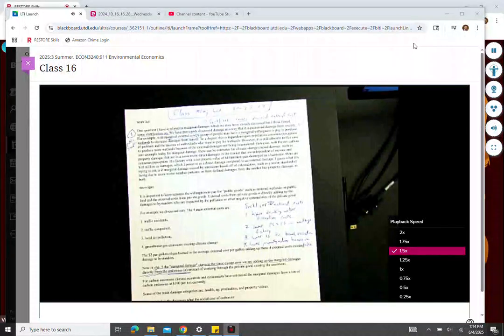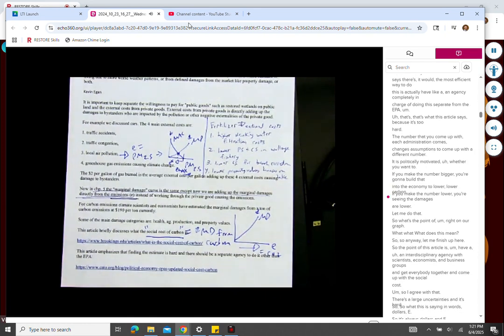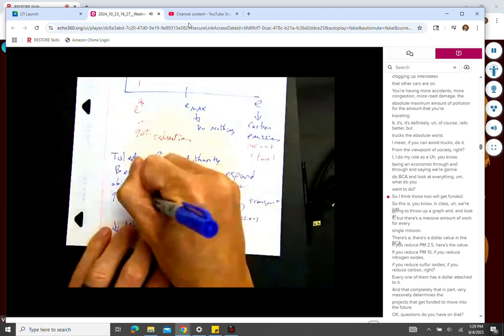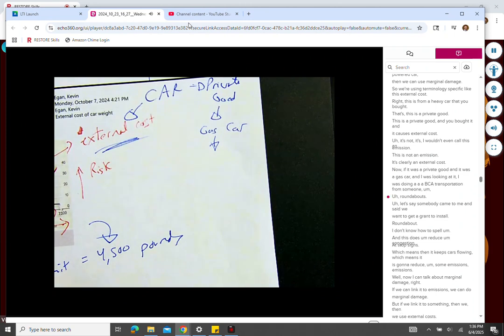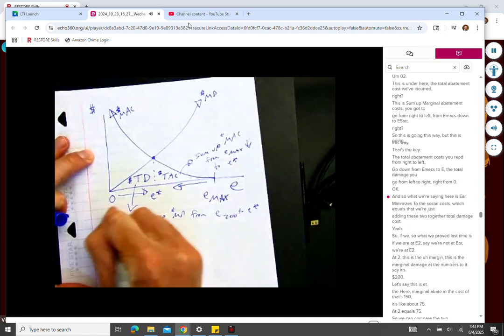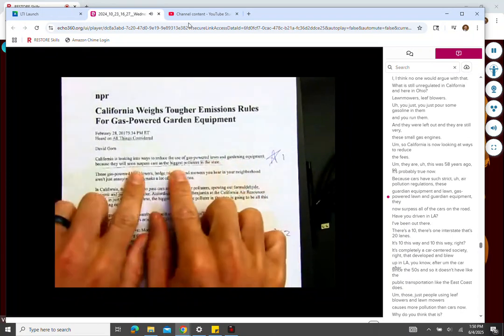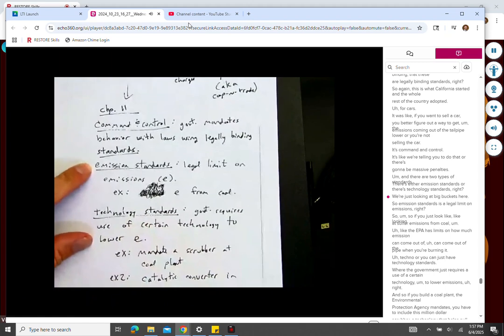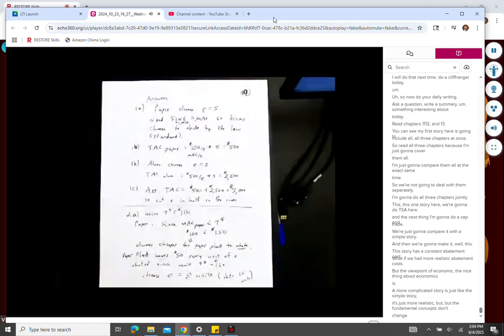Env Econ cl 16